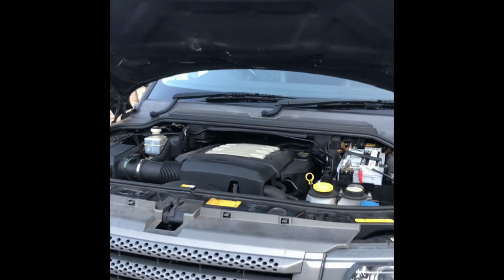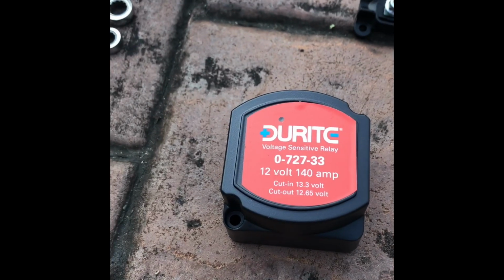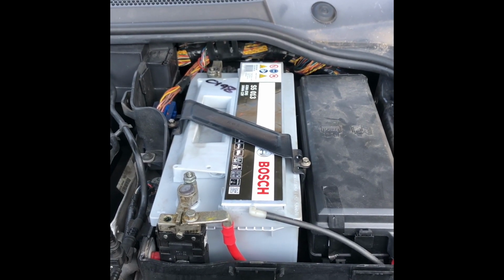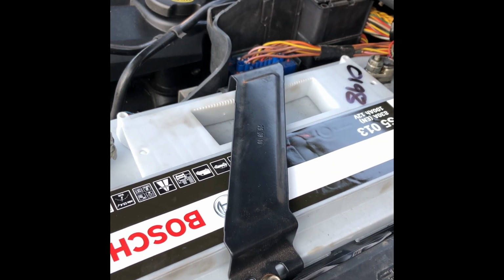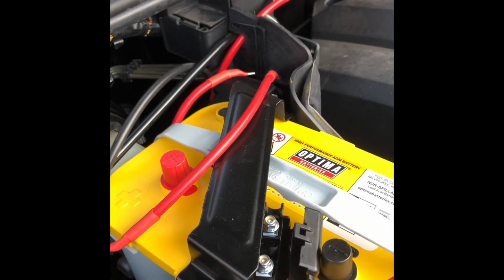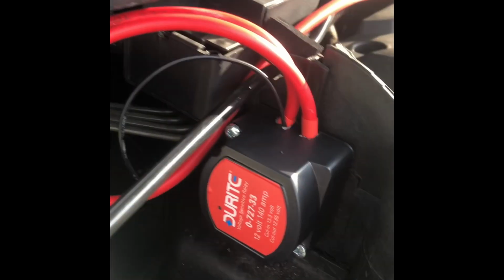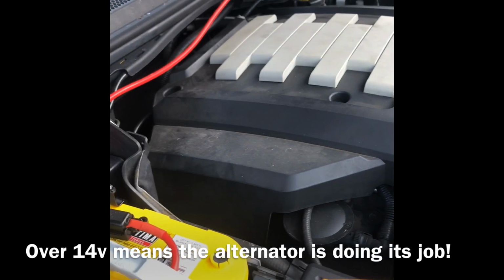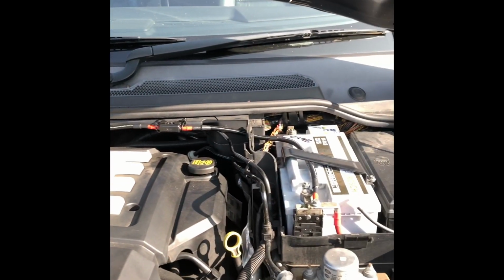L320 Range Rover Sport / Disco 3 - Auxiliary battery install (second battery)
How to install a secondary battery (also known as an auxiliary battery) to a L320 Range Rover Sport or Land Rover Discovery 3.

Land Rover part numbers are;
YJF500100 - Battery Hold Down Bracket (UK and RHD models)
YJF500100R - Battery Hold Down Bracket (US, European and LHD models)
XYG500061 - Battery Clamp Bolt